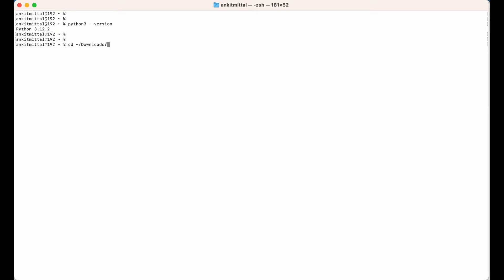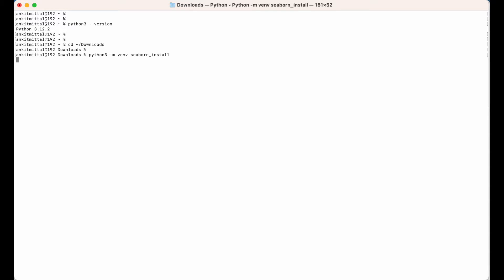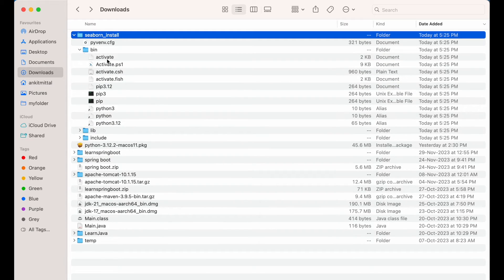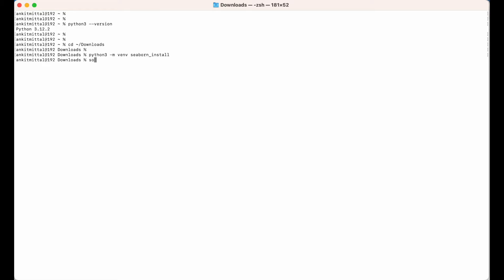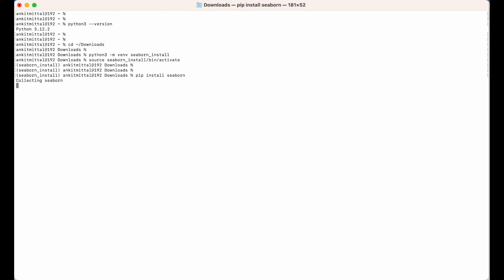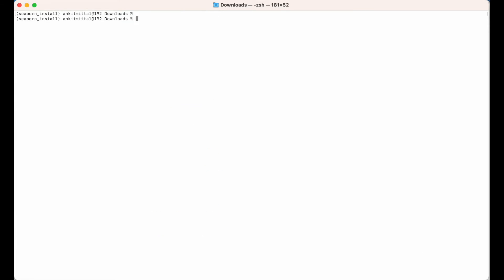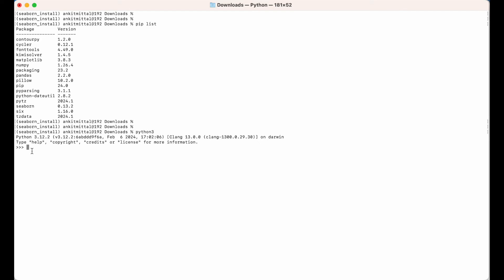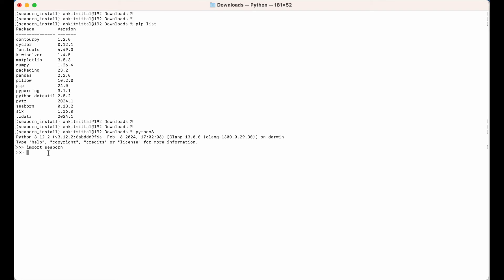Install Seaborn in Mac M1 | Mac M2 | Install Seaborn in Python 3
🐍🍏 Learn How to Install Seaborn Python Library on Mac 🍏🐍

In this step-by-step tutorial, you'll discover how to easily install the Seaborn Python library on your Mac machine. Seaborn is a powerful data visualization library built on top of Matplotlib, making it ideal for creating stunning statistical graphics. Whether you're a beginner or an experienced Python developer, mastering Seaborn opens up a world of possibilities for data analysis and visualization.

🔧 Installation Process Covered 🔧

Setting up a Python environment on your Mac
Installing Seaborn using pip
Verifying the installation and testing Seaborn
By the end of this tutorial, you'll have Seaborn up and running on your Mac, ready to create beautiful and insightful visualizations for your data projects. Don't miss out on this essential skill for any aspiring data scientist or Python enthusiast!

Let's dive into the world of data visualization with Seaborn on Mac! Your feedback is invaluable in shaping future content.